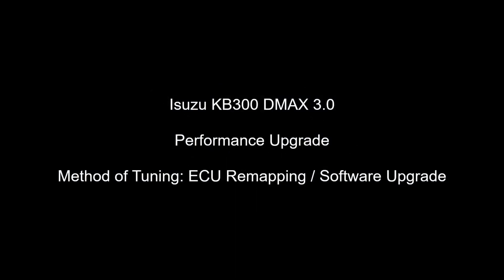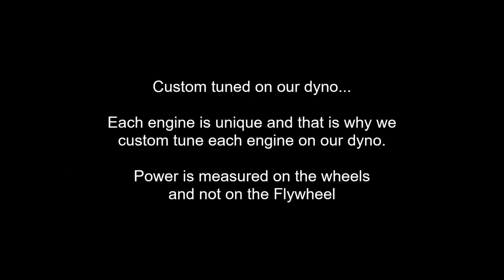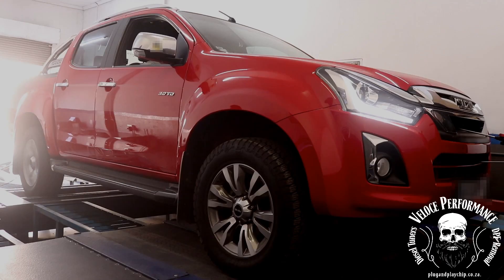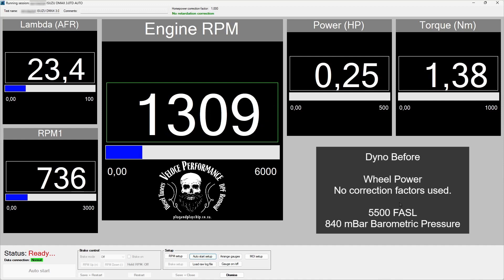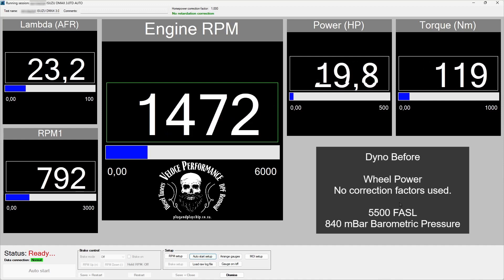Isuzu KB300 DMAX 3.0 Performance Chip Tuning - ECU Remapping - Power Upgrade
Isuzu KB300 / DMAX 3.0 - Custom tuned on dyno by Veloce Performance South Africa